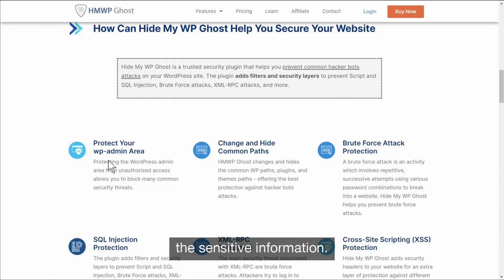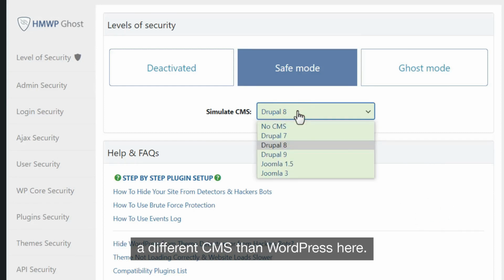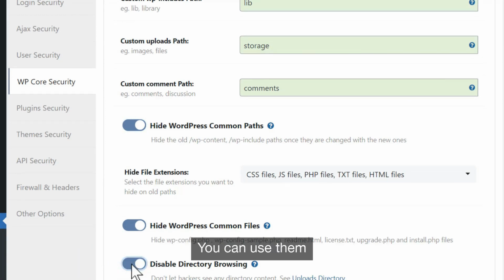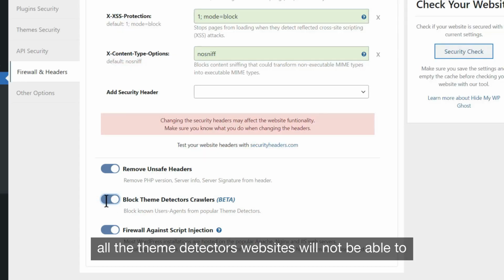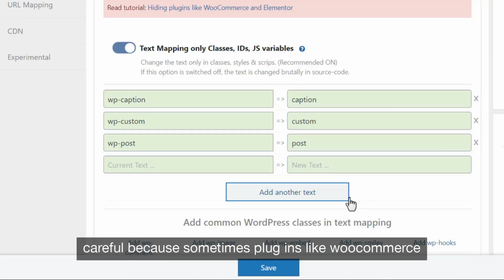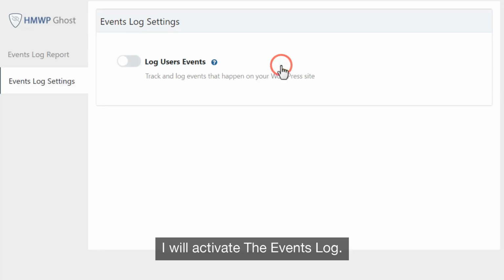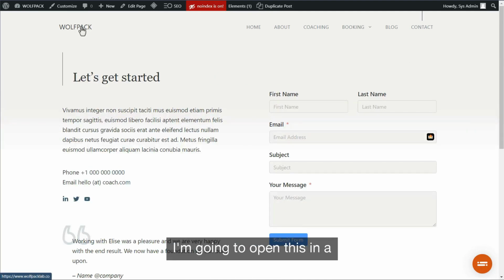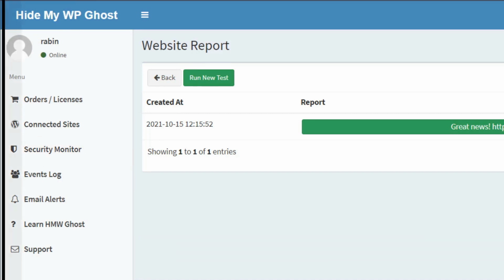Setting up Hide My WP Ghost (by Squirrly.co) - Hide and Secure Your WordPress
🤗 In this video, I’ll show you how to use Hide My WP Ghost to secure your WordPress Installation. It is crucial to understand that if you do not hide the information about your WordPress setup, it just makes the hackers keep on coming back to the website and looking for a weak access point. It’s essential for every WordPress website owner to understand how to secure their website from intrusion. You’ll learn here how to secure and obfuscation your WordPress visible information from the prying eyes using Hide My WP Ghost plugin.

💎 What is Hide My WP Ghost?
Hide My WP Ghost is a WordPress Security plugin that works like obscurity-based security for WordPress websites. Security through obscurity is the best defense against hackers' bots. Vulnerable plugins and themes can be protected in this way. This WordPress plugin is speed-optimized. Compared to 90% of WordPress plugins, the loading time is 0.03s.
Installing and configuring the plugin takes less than five minutes. No experience is necessary. You do not need any programming skills.